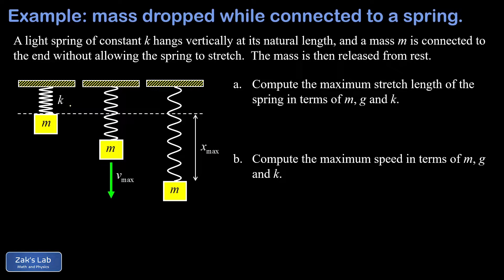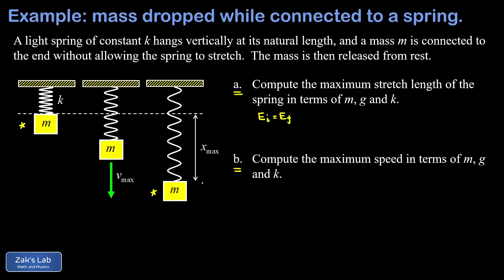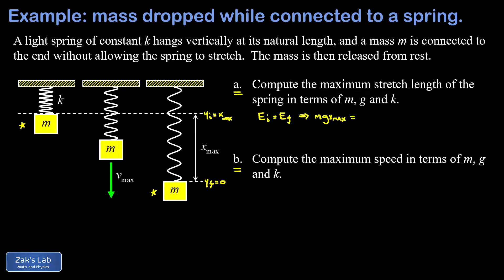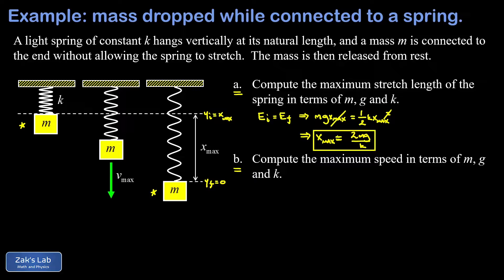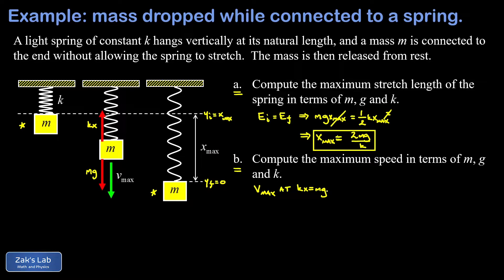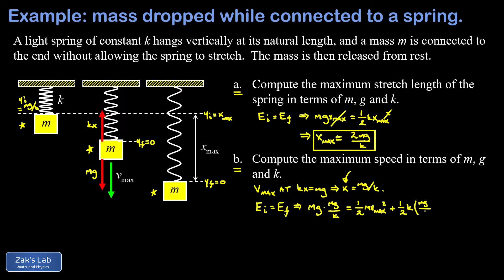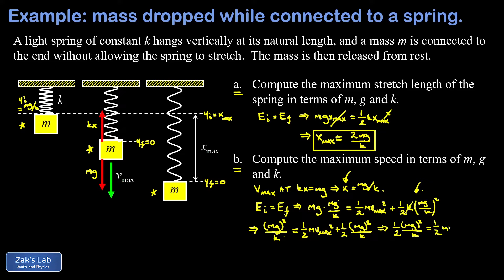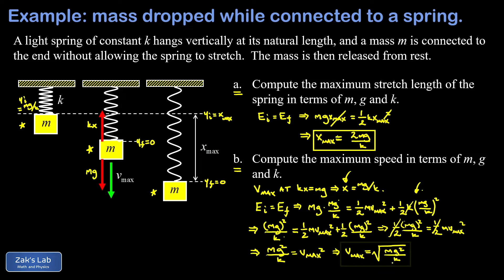Mass on a spring dropped from rest: find the maximum stretch length and maximum speed.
A mass attached to a hanging spring is released from rest and we use conservation of energy to find the maximum stretch length and maximum speed for the falling mass on a spring.

To find the maximum stretch of the spring, we apply conservation of energy using the initial state where the mass is motionless and released from rest at its highest point.  The final state is the point of maximum stretch for the spring.  In each case, the mass is motionless, so the kinetic energy terms vanish.  We set the y coordinate to zero at the lowest point in the problem, so in our initial state all the energy is gravitational potential energy.  In the final state, all the energy is spring potential energy.  Setting the initial gravitational potential energy equal to the final spring potential energy, we solve for the maximum stretch length of the spring relative to its natural length.

To find the maximum speed of a mass attached to a relaxed vertical spring and released from rest, we have to do a force analysis in order to find the location of the maximum speed.  As the mass initially begins to fall, the spring force kx is very small compared to the gravitational force mg pointing downward.  This gives us a downward net force and a downward acceleration as the mass initially falls from its highest point.  As the mass falls, the spring force increases, and eventually exceeds the force of gravity pointing downward.  The point at which the downward acceleration reaches zero is the moment of the maximum speed (just before slowing down).

Once we find this value, we apply conservation of energy, this time using the same initial state (the moment the mass was released), and a final state where the spring has the proper stretch length to maximize the speed.  In the initial state, the energy is all gravitational potential energy, and in the final state we have spring potential energy and kinetic energy.  Plugging in all the energy terms, we solve for the maximum speed of the falling mass on a spring.